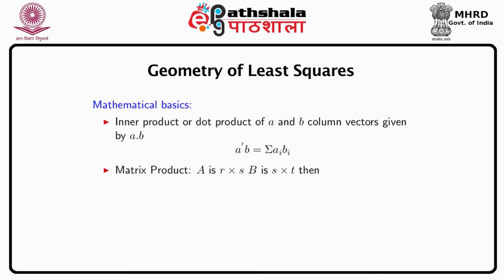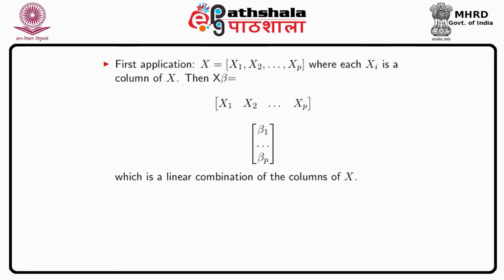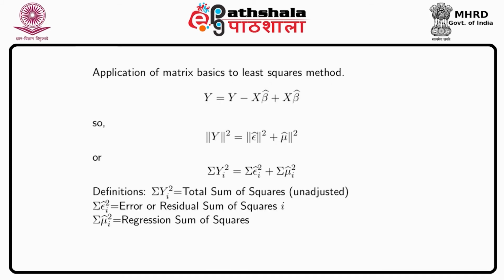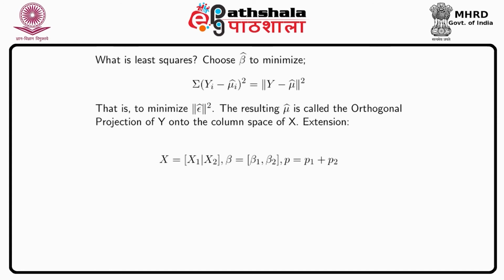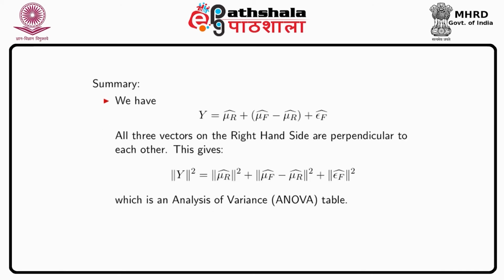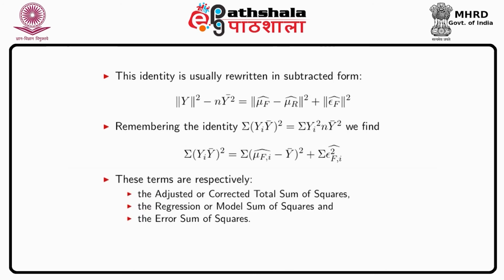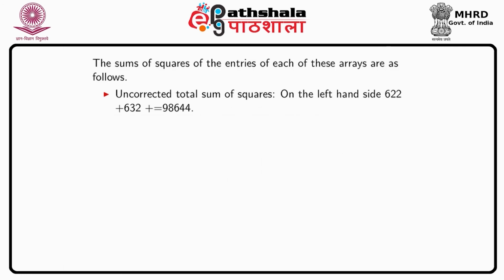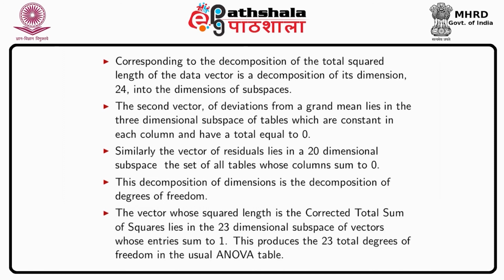M-09. The geometry of least squares